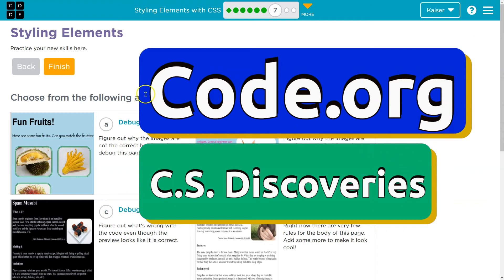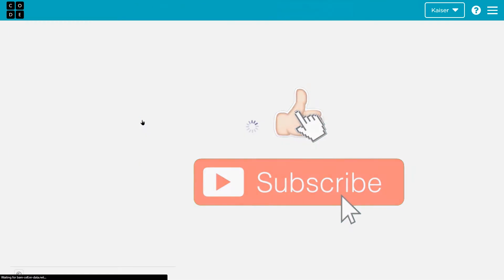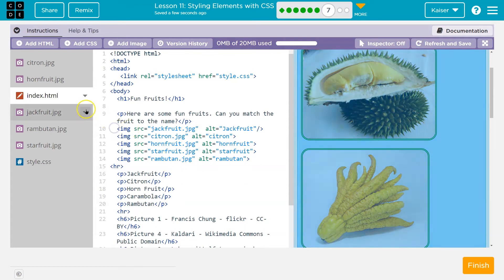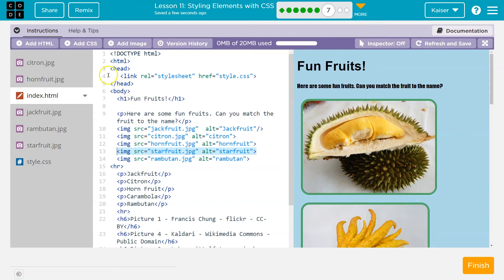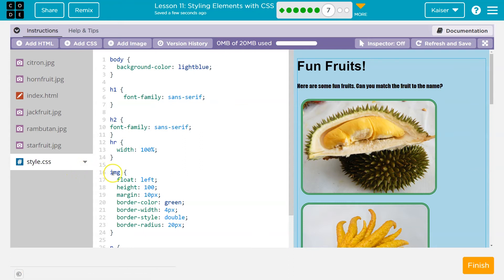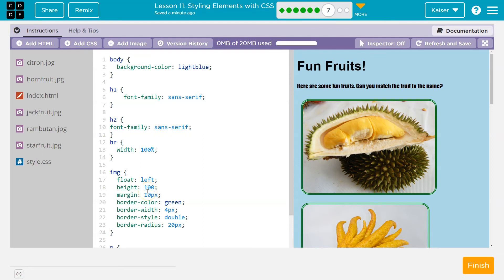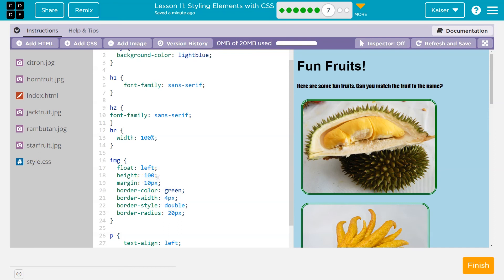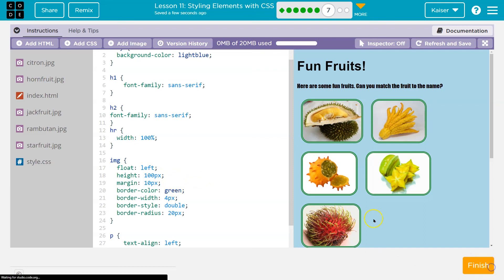Code.org Lesson 11.7 Styling Elements with CSS | Tutorial with Answers | Unit 2 C.S. Discoveries